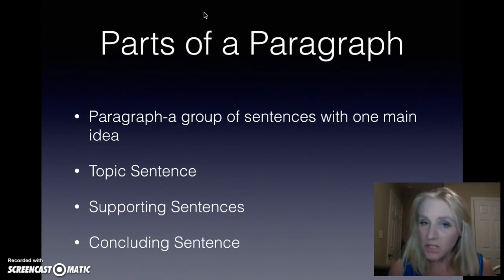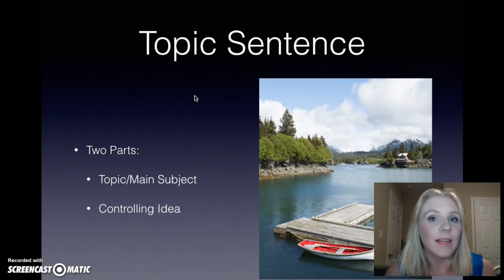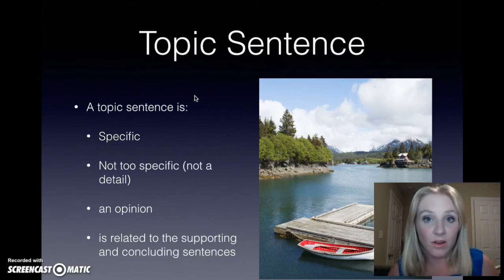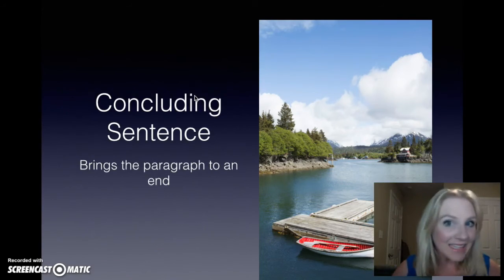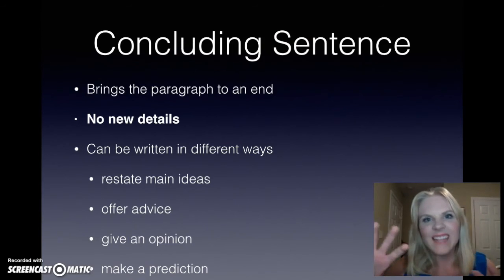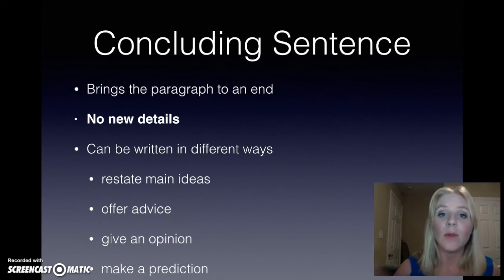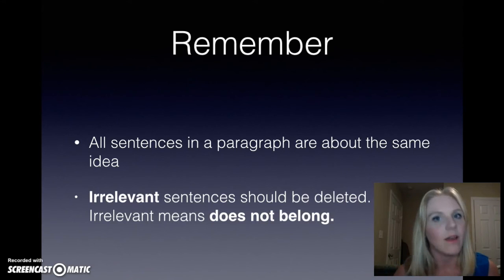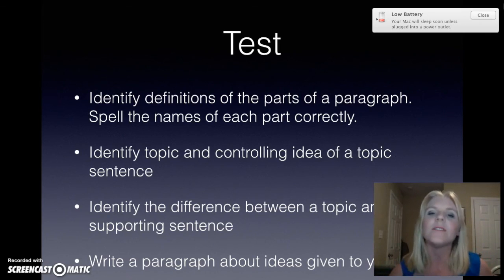Great Writing Unit 1 Review